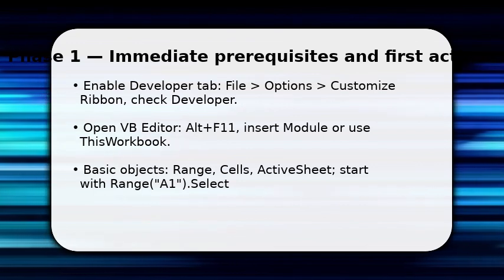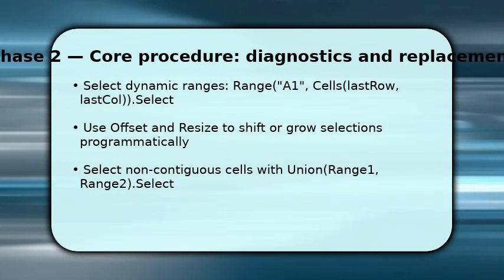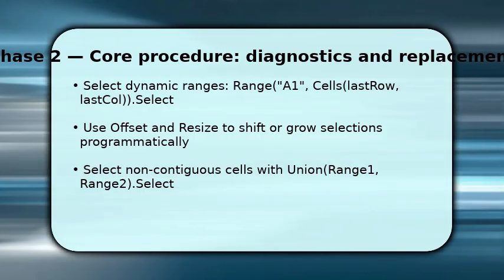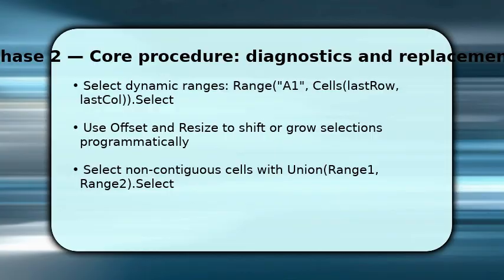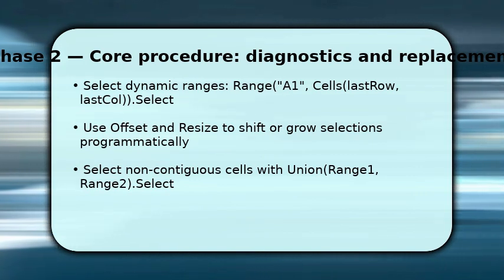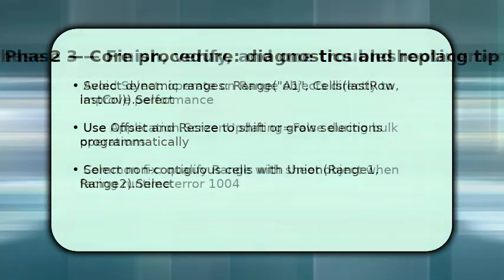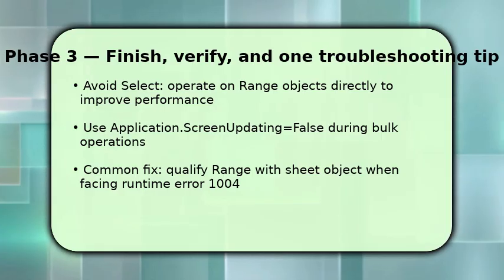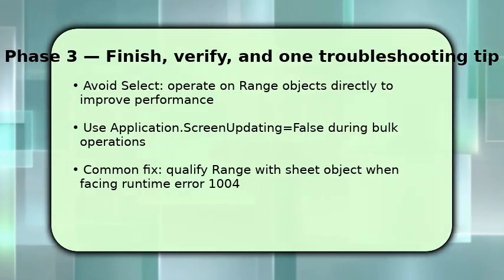How to Select Cell in Excel Vba - Full Guide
How to Select Cell in Excel Vba - Full Guide | 🔒 Surfshark VPN Deal — Stay private and secure. $1.99/mo + 3 Months Free ▸

Master the art of selecting cells in Excel using VBA for efficient data manipulation. This comprehensive guide covers essential techniques, from basic cell selection to advanced filtering and sorting within macros.

Excel, VBA, cell selection, macros, data manipulation,